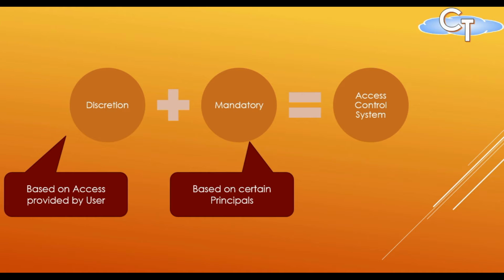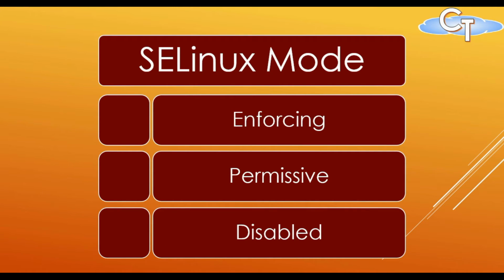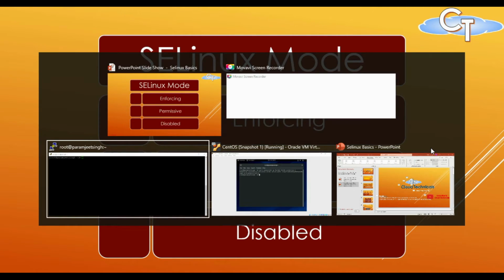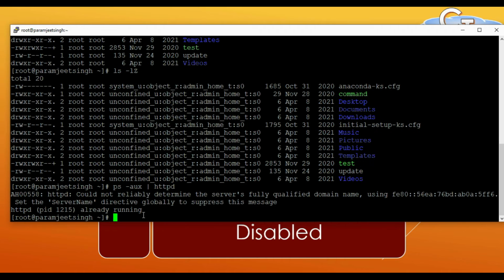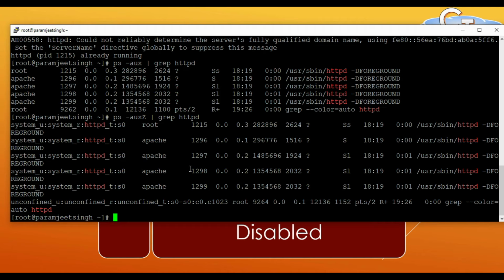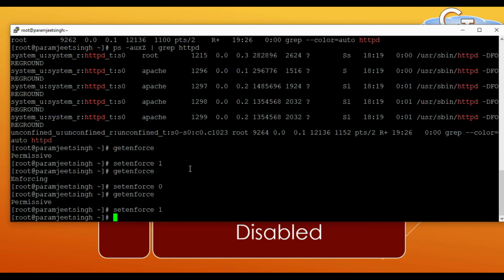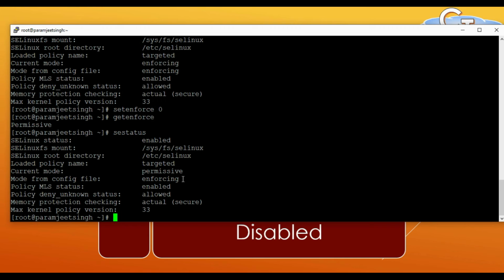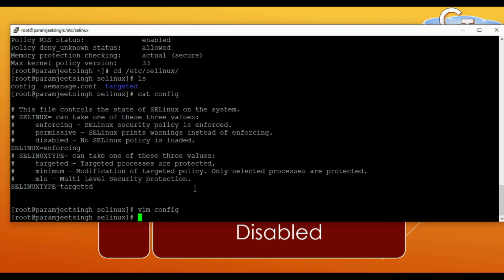SELinux Introduction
This will be a 3 x Videos set to make you learn and understand about the SELinux